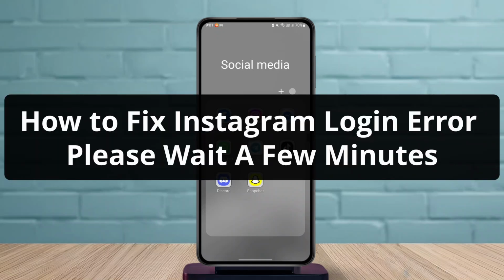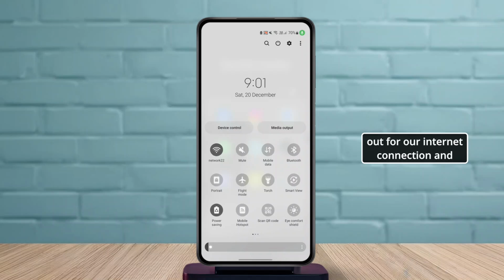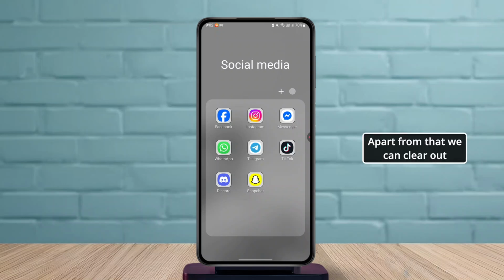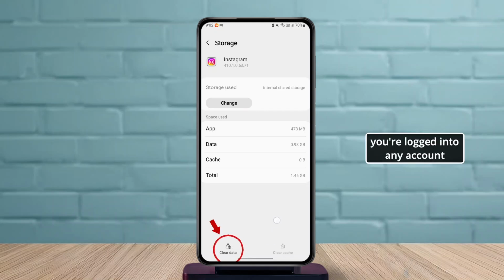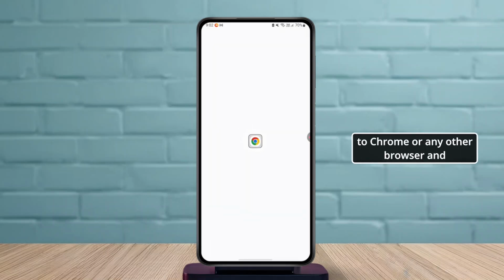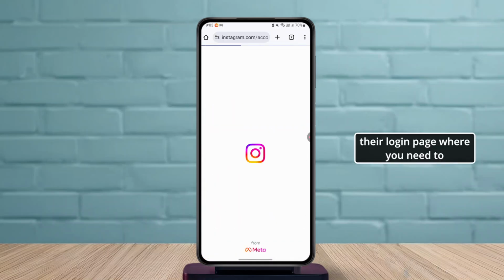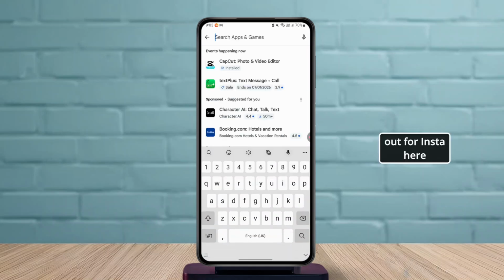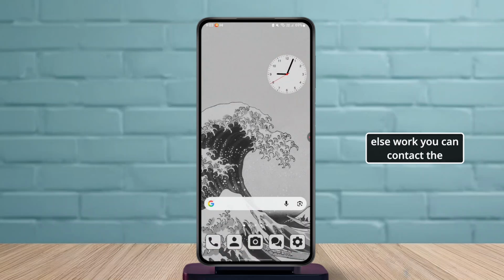How to Fix Instagram Login Error Please Wait A Few Minutes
How to Fix Instagram Login Error Please Wait A Few Minutes is explained step by step in this easy troubleshooting tutorial. If you're facing Instagram login issues and seeing the “Please Wait A Few Minutes” message, this guide will help you apply the right Instagram error fix quickly and safely.

In this video, you'll learn proven Instagram login solutions to solve common Instagram login bugs and other social media glitches. This tech support tutorial also covers Instagram account recovery tips, helpful tech tips and tricks, and practical social media troubleshooting methods to fix account login errors effectively.

Whether the issue is caused by recent Instagram updates or temporary social media problems, this Instagram help and support guide will walk you through everything clearly.

Timestamps:
0:00 Introduction
0:40 Why This Instagram Login Error Happens